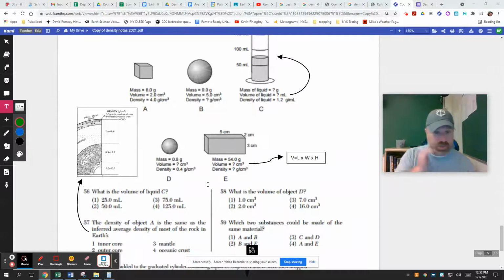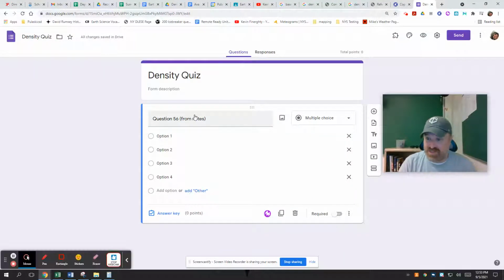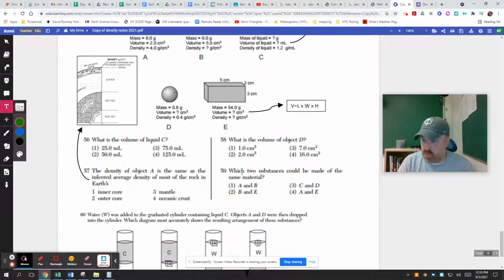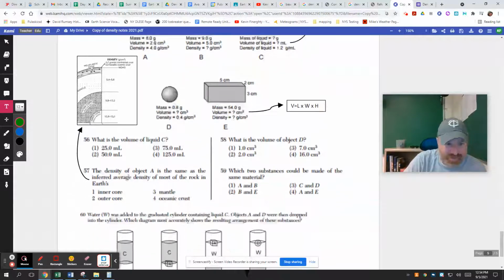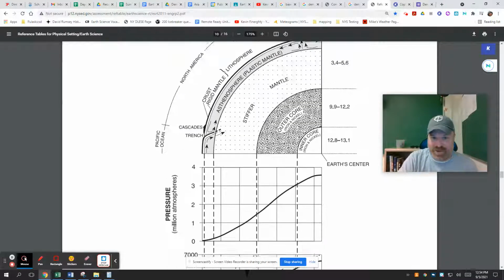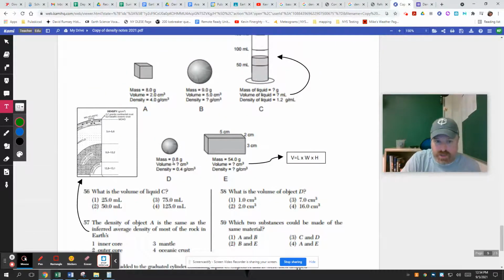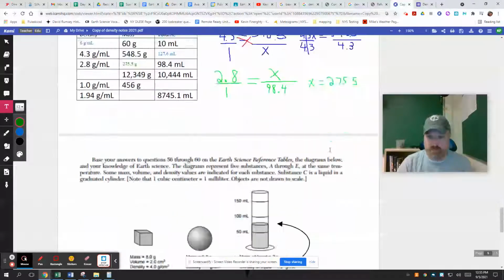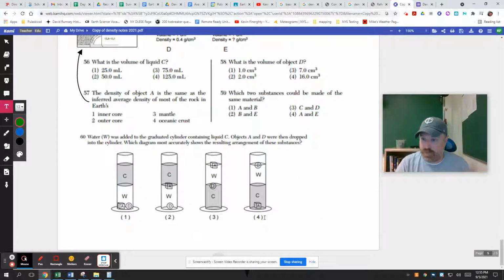Density Quiz "How to"